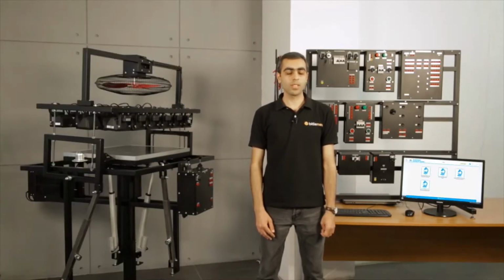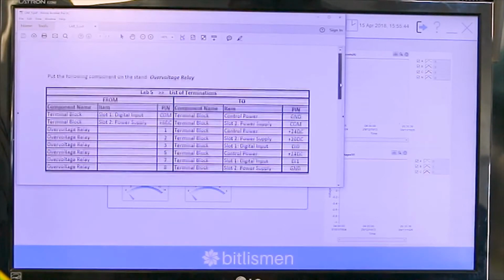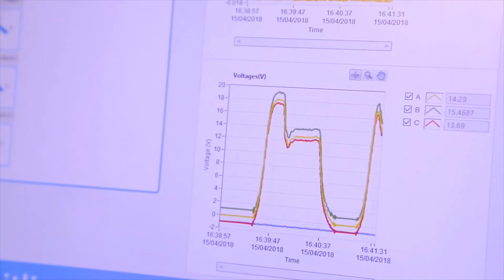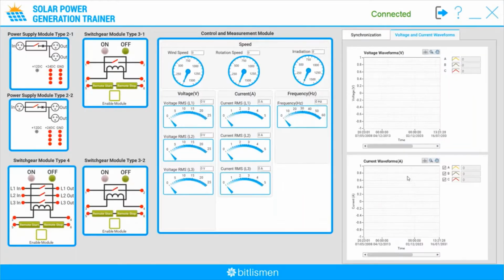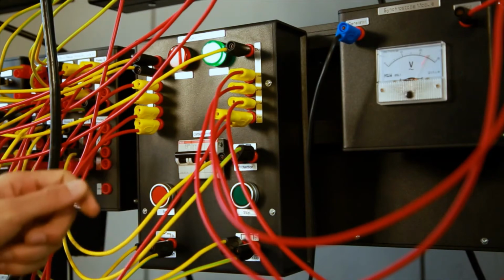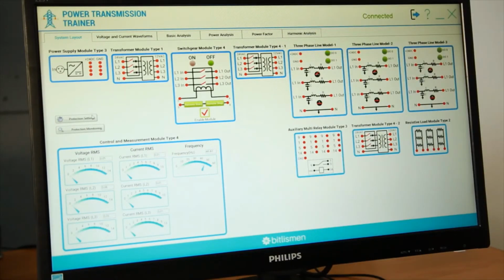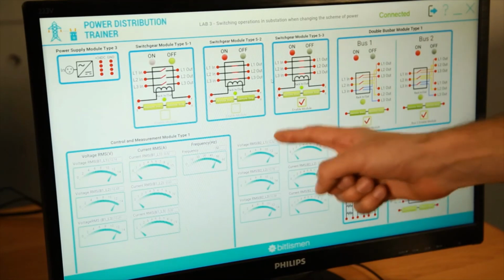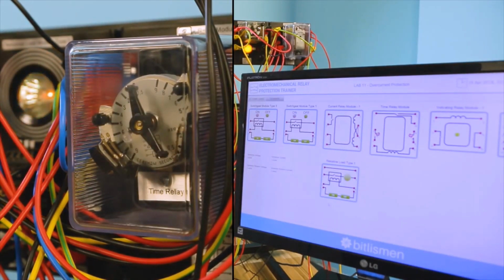PLE: Power Labs Ecosystem | All Trainers Separately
Chapters
0:00 Solart Power Generation Trainer
02:13 Solar Tracking
03:06 Wind Power Generation Trainer
05:04 Hydro Power Generation Trainer
07:08 Renewable Power Microgrid Trainer
08:38 Different Microgrid Configurations
08:42 Traditional Power Generation Trainer
11:27 Power Transmission Trainer
14:15 Power Distirubution Trainer
16:33 Electromechanical Relay Protection Trainer

In this video, the overview of Power Labs Ecosystem Product Line Family Trainers are demonstrated:
 - Solar Power Generation Trainer
 - Solar Tracking
 - Wind Power Generation Trainer
 - Hydro Power Generation Trainer
 - Renewable Power Microgrid Trainer
 - Traditional Power Generation Trainer
 - Power Transmission Trainer
 - Power Distribution Trainer
 - Electromechanical Relay Protection Trainer